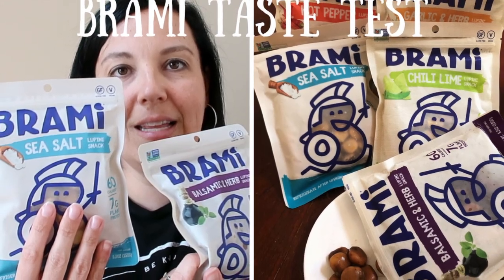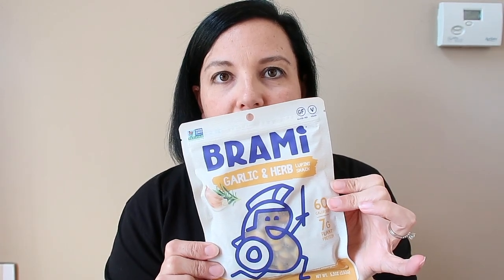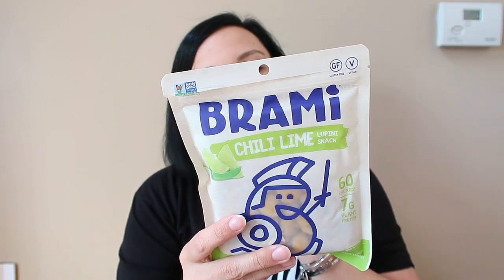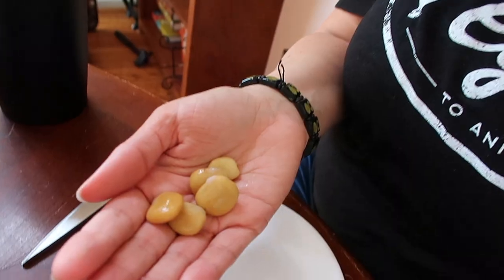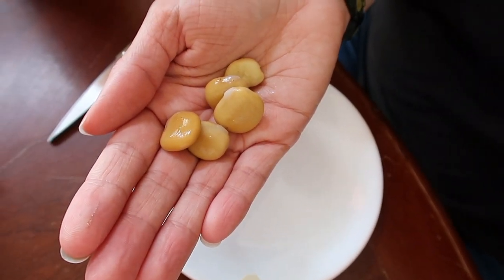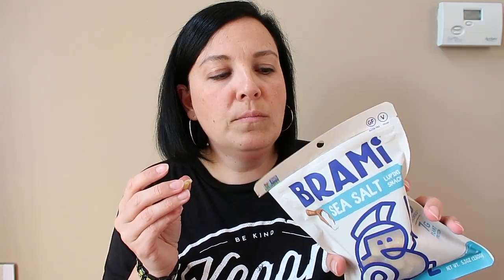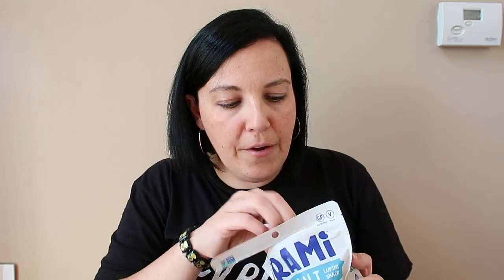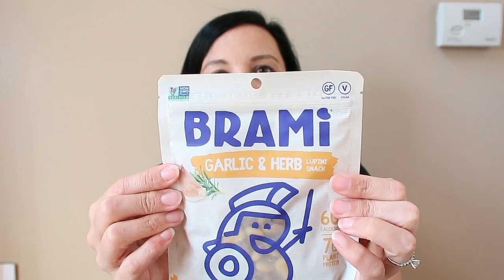Brami Snacks Taste Test//Vegan//Plant Based Snacks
We LOVE Brami Snacks and think you will too!  Check them out!

**We received this grouping of products for free at Expo, we decided to share them with you because we love them!